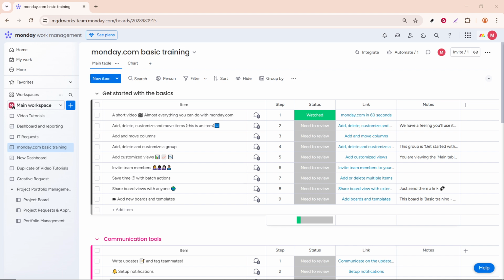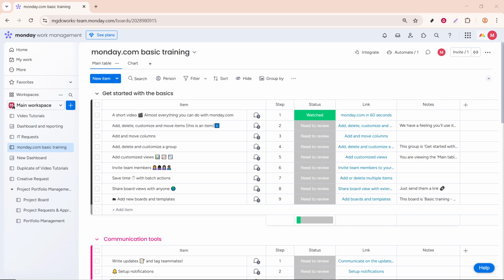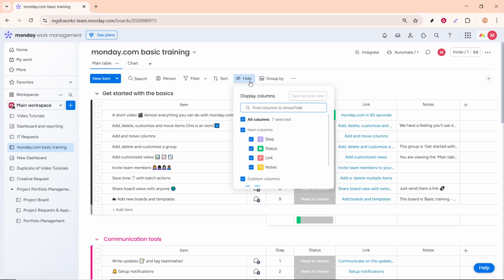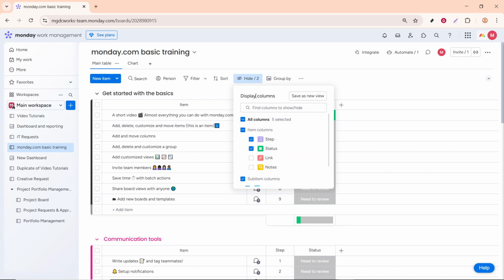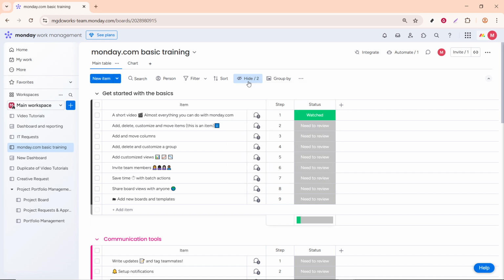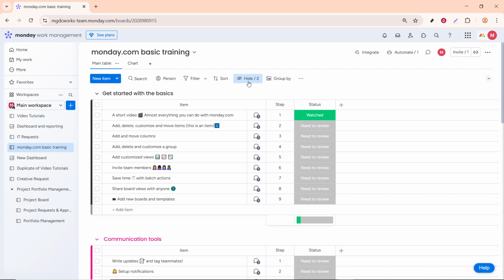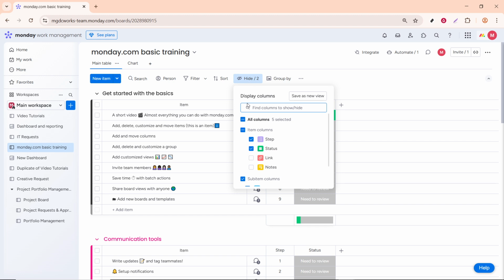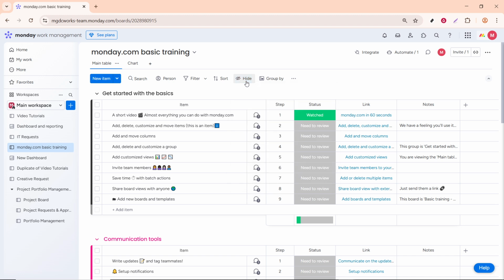How to Hide Columns in Monday.com [2026 Full Guide]